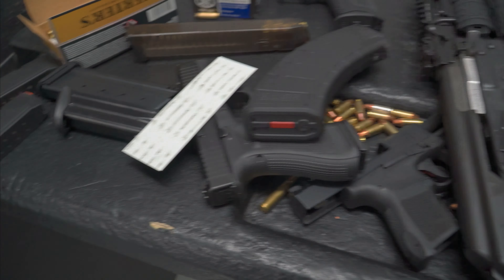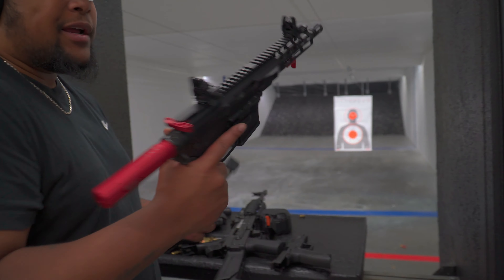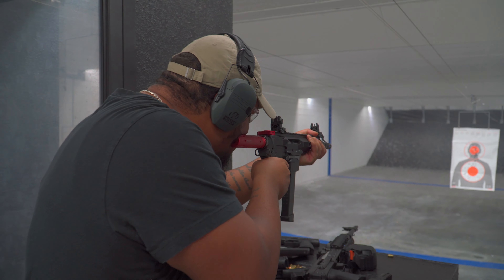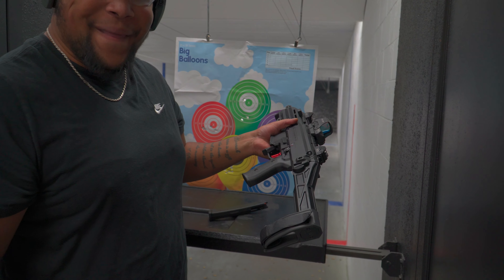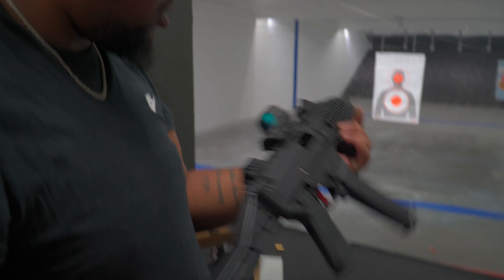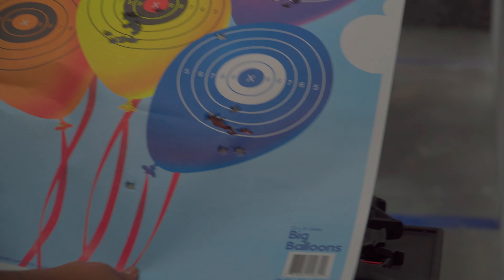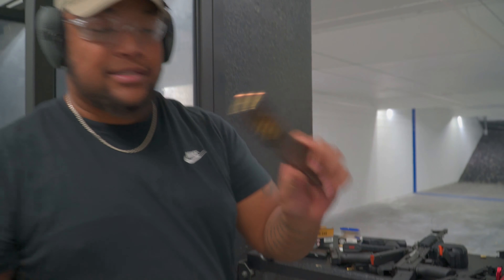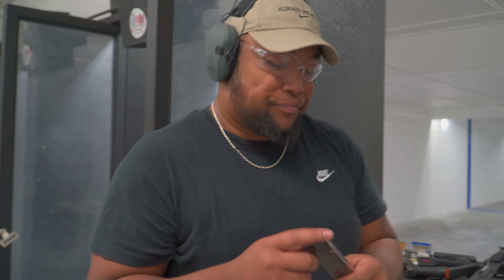PSA PX9 | Shooting at The Range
Finally was able to make it out to the range with my PSA PX9! I picked this up a few weeks ago and couldn't wait to bring it to the range.